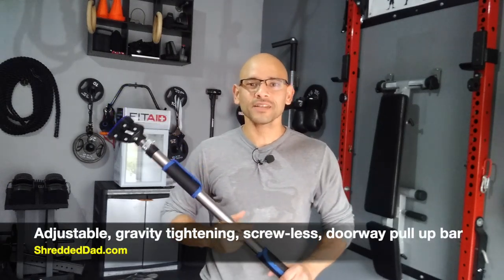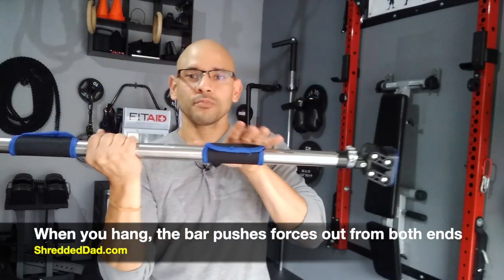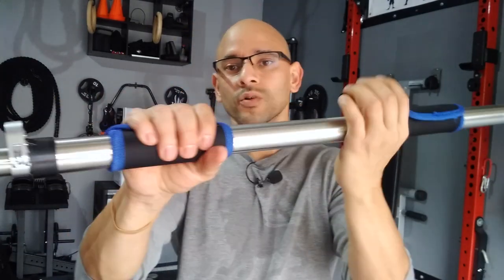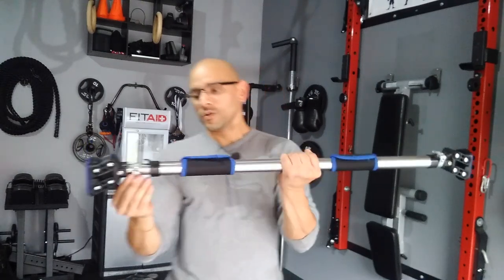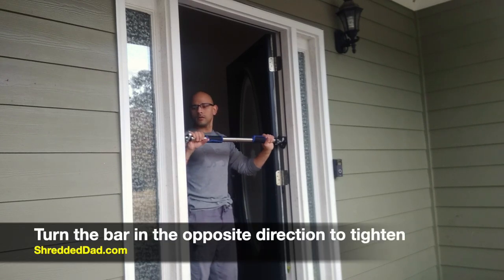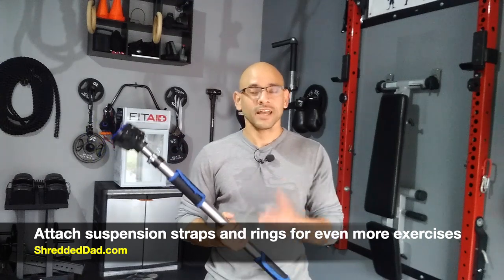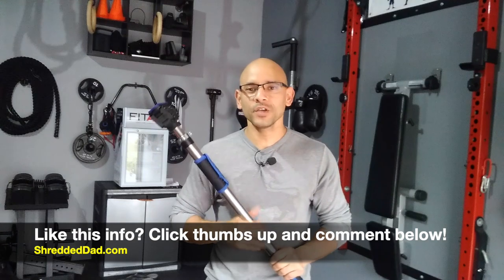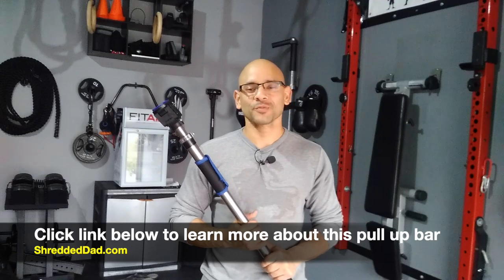Evolve Over Home Pull Up Bar Review (Best Doorway Pull Up Bar)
The Evolve Over home pull up bar is an adjustable doorway pull up bar that doesn't require any screws or drilling.

You can also use it in hallways with solid walls.

In this review, I'll show you how its screw-less mechanism makes the Evolve Over pull up bar different from other doorframe pull up bars.

Most doorway pull up bars are a one trick pony, but this bar is different.

It can be attached anywhere up and the down your doorframe.

That gives you the ability to hit a TON of muscle groups from different angles with one piece of equipment.

How does the Evolve Over pull up bar work?

The Evolve Over pull up bar uses a gravity tightening mechanism to maintain a secure grip against your doorway or hallway.

First, you turn the middle of the bar until both ends are tightly touching the door frame.

Then flip down the clamps on each end to lock it in place securely.

That's all there's to it!

When you hang from it, the gravitational force is spread outwards towards  the door frame.

This means the more you weigh, the more the pull up bar will press into the door frame.

Is the Evolve Over doorway pull up bar safe?

Of course everyone is going to ask this with no screw pull up bars.

And to answer your question, yes, the Evolve Over pull up bar is very safe.

It uses a secure lock mechanism that clamps down like a buckle.

And after it's locked, the bar pushes outward when your weight is on it.

How Much Weight Can It Handle?

The Evolve Over's weight limit has been tested to hold up to 440 lbs so I doubt you'll ever exceed that.

If your own bodyweight becomes too easy, you can even throw on a weighted vest to make the exercises more challenging.

Does it damage door frames?

The ends are made of a really thick silicon pads that are skid resistant but also cushion the force against the door frame.

As long as your door frame is solid, it shouldn't damage it.

As far as leaving marks on the door frame, I didn't have any problem with that either.

Evolve Over vs Other Pull Up Bars

Because the Evolve Over pull up bar is easily adjustable without the need to unscrew anything, you can set it at different heights on your doorway.

This allows you to easily switch from one exercise to the other in a matter of seconds.

You can use the Evolve Over for pull-ups, sit-ups, push-ups, hanging leg raises, dips, chin-ups, stretches, and any calisthenics exercises you can think of.

You can even hang rings or suspension straps from it, making it extremely versatile.

Evolve Over Pull Up Bar Conclusion

If you need a pull up bar that doesn’t require drilling holes in your walls and one you can effortlessly attach to your door frame, the Evolve Over is it!

The best thing about it, is that you have so many options for exercises because it's not screwed to one spot.

You can easily slide it up and down your door frame (or any solid opposing walls) to move from one exercise to the next so you hit different muscle groups.

I can also see this being a great option for people who travel often and want to continue working out while on the road.

When you're done, just turn the bar to take it down or leave it up there for your next workout.